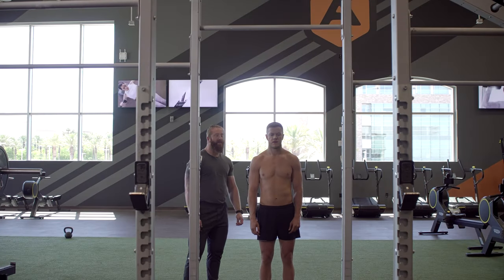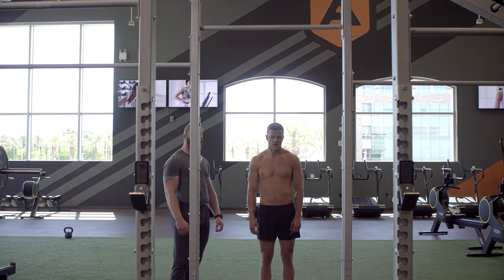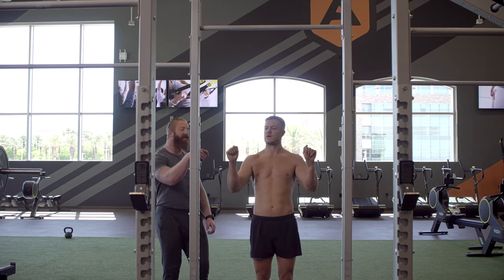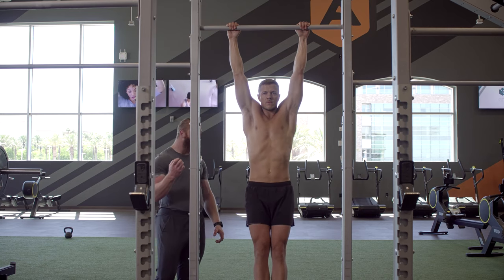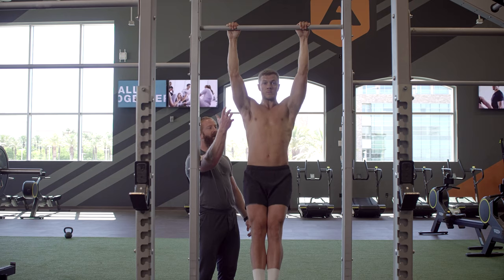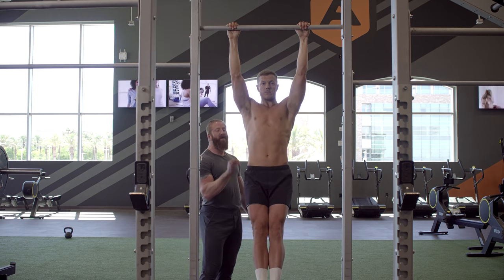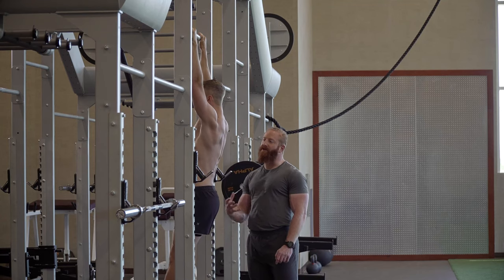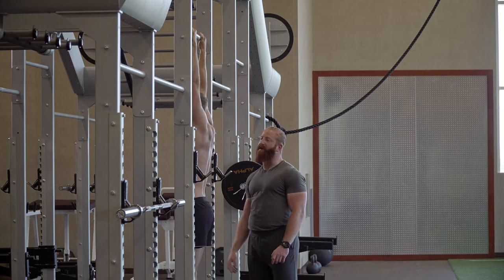Form Demonstration: Scapular Pull-Up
Trainer Brad Feinberg walks Dan Reynolds through scapular pull-ups.